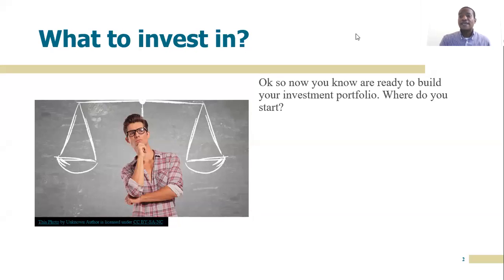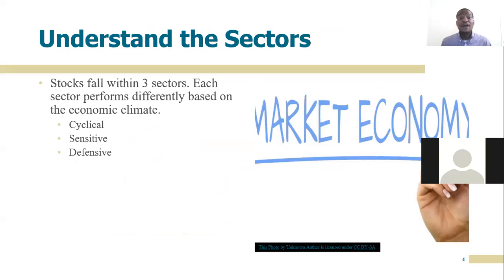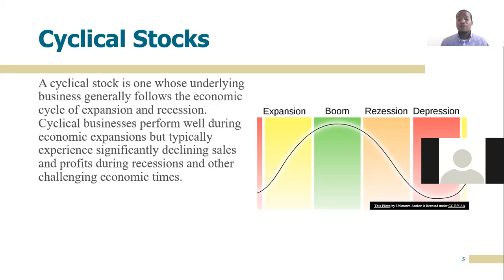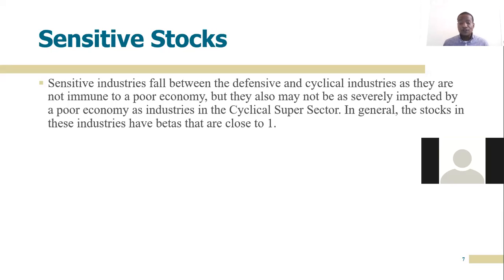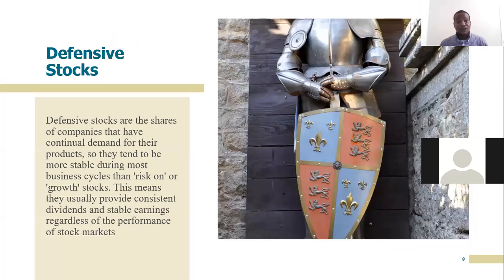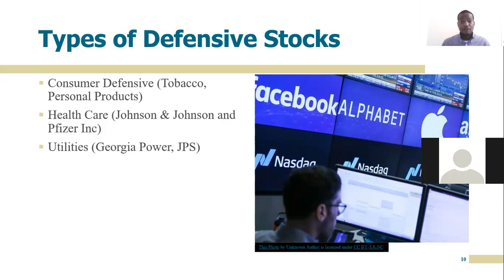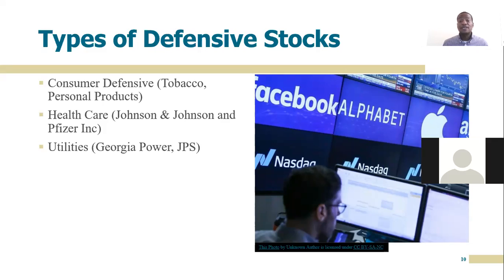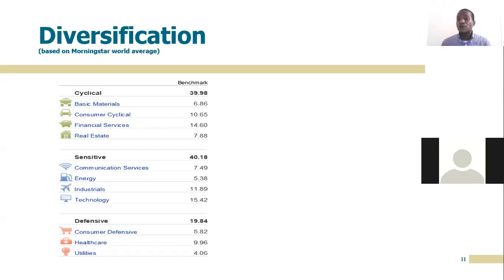Investment Sectors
So you are ready to build your investment portfolio. You know the industry your stocks fall in. But, do you know the sector that those industries are a part of?